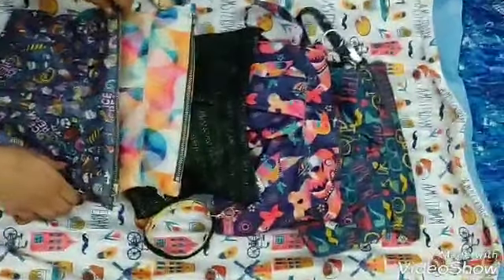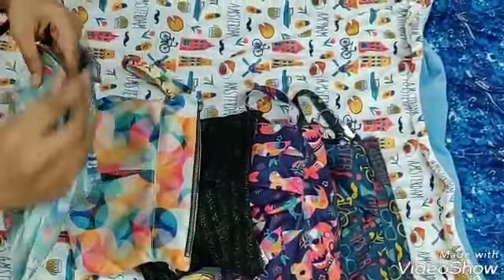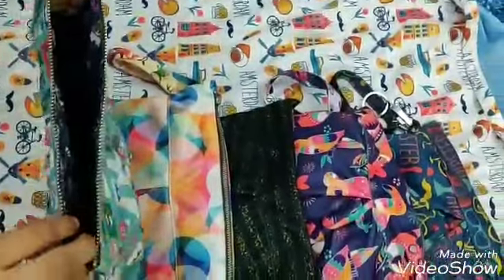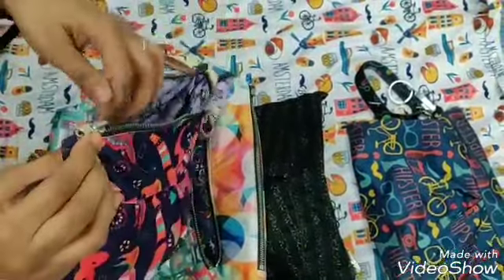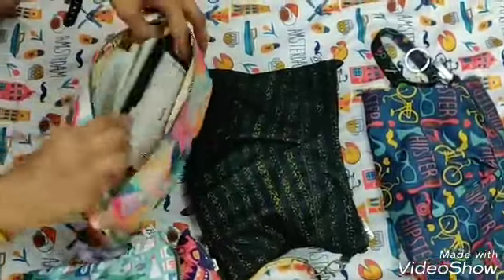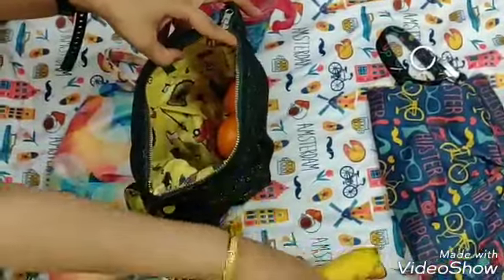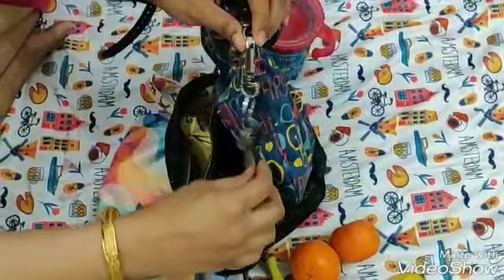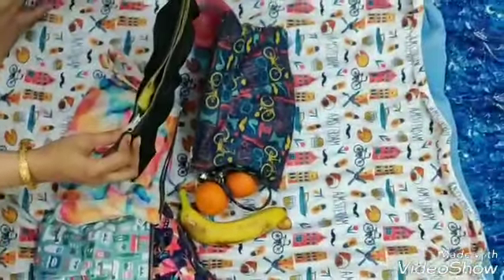Bumapdum clutch review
Review of Bumpadum reversible waterproof clutches